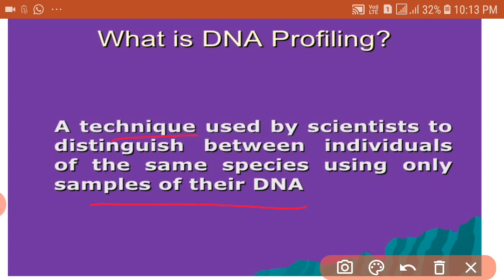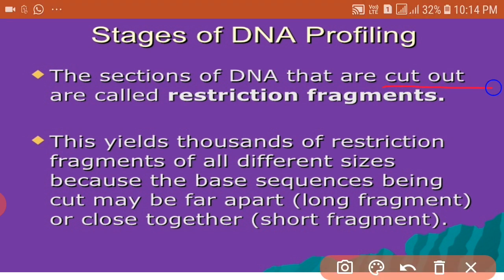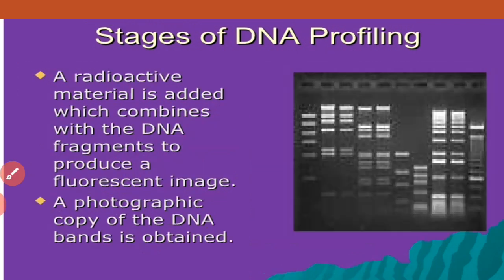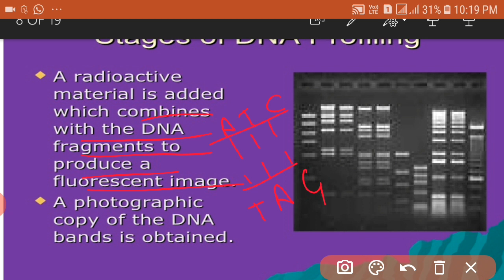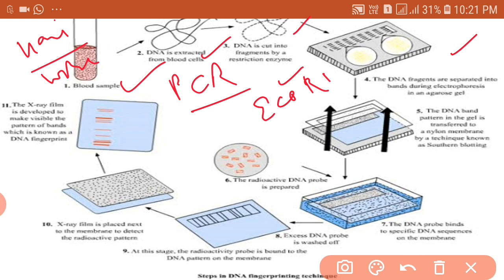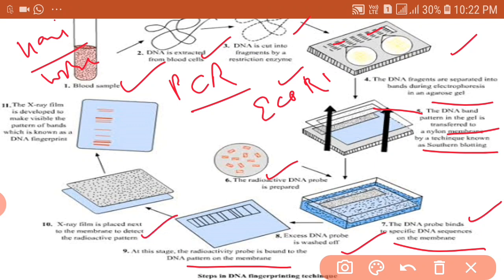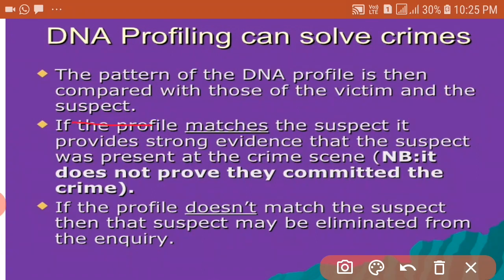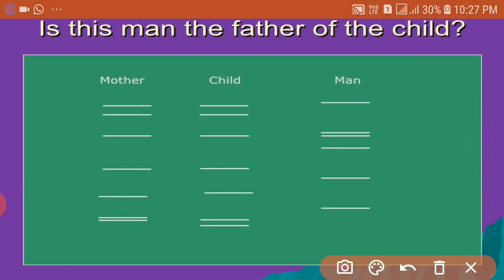Dna fingerprinting 12^